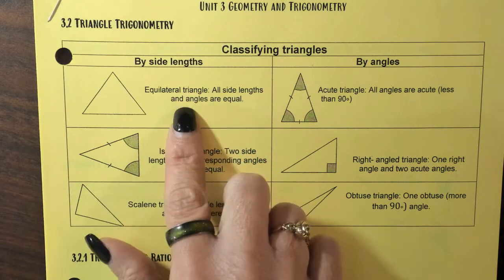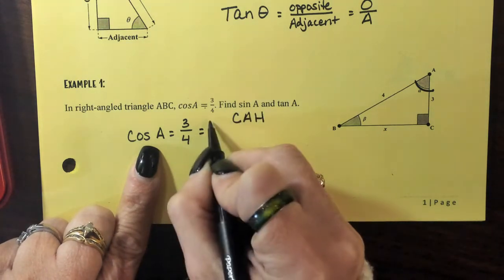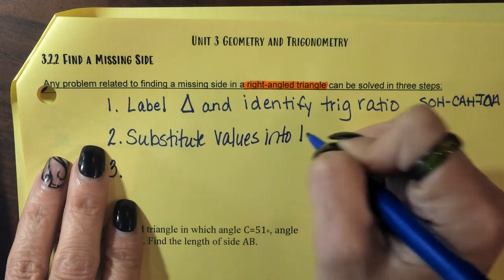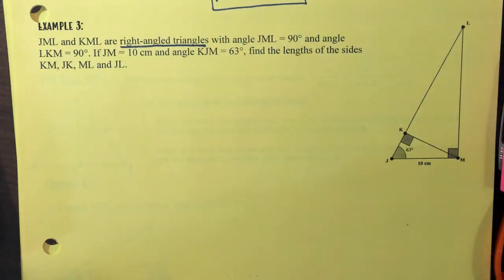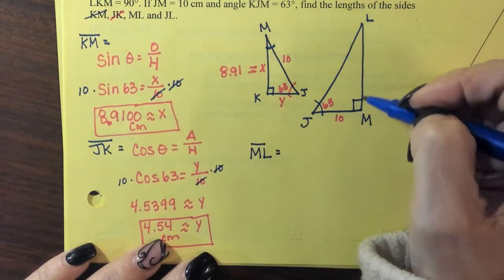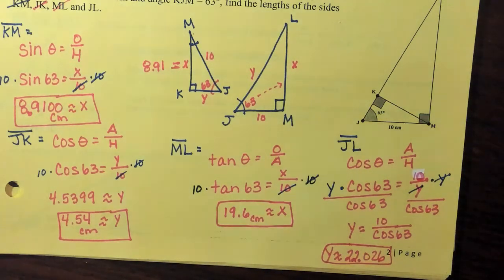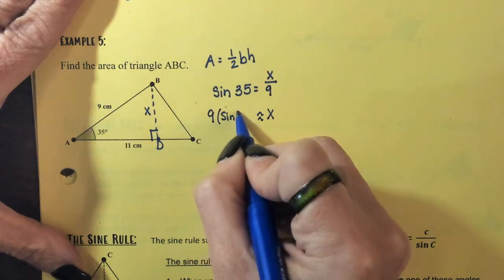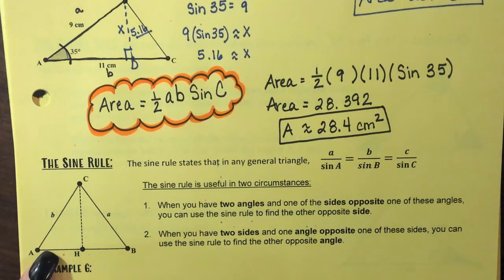3.2 Trig Ratios Part 1